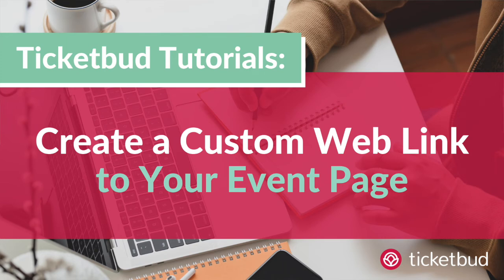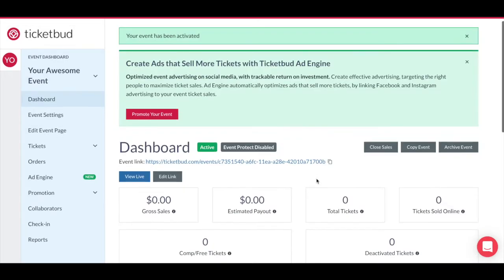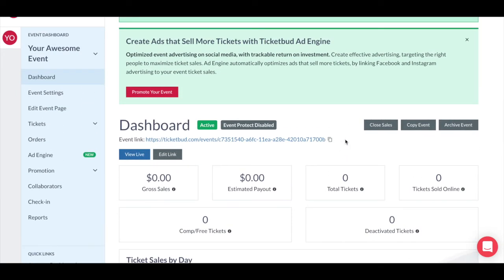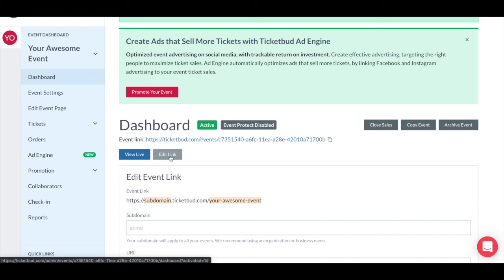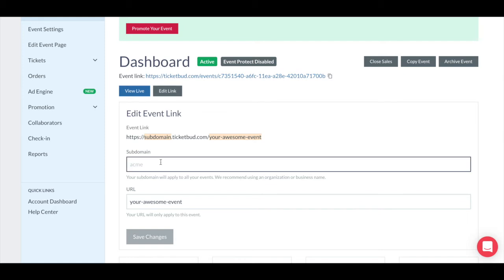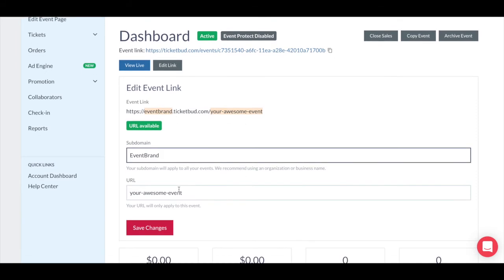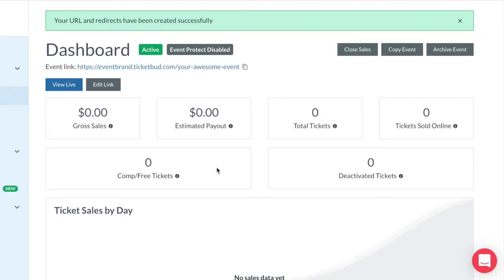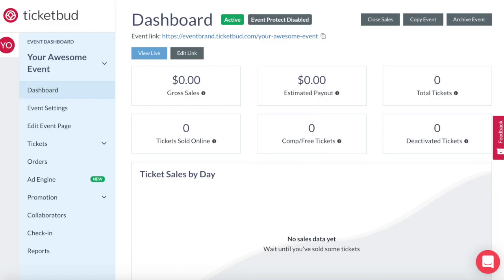How to Create a Custom Web Link for your event page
This video walks you through how to create a custom web link to your event page on Ticketbud. This is the link you will use in your promotion. Event ticketing made easy.